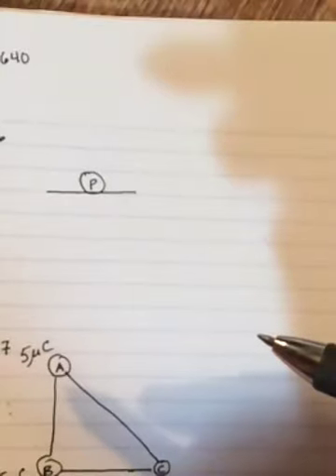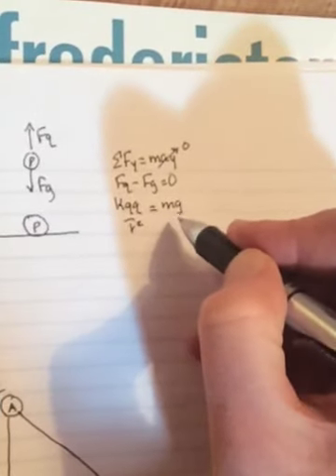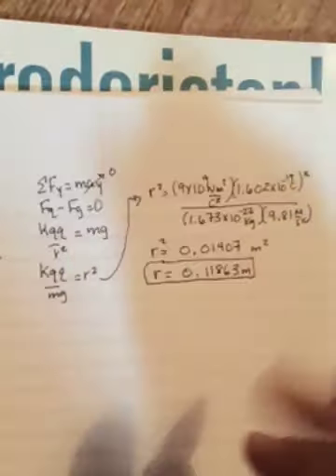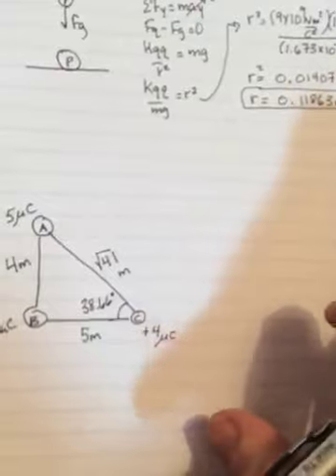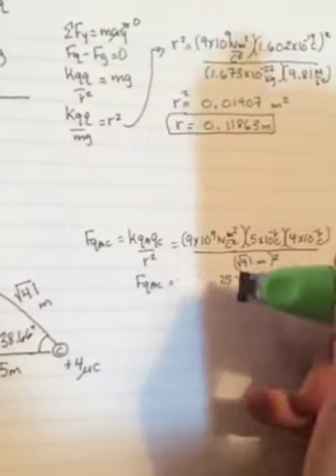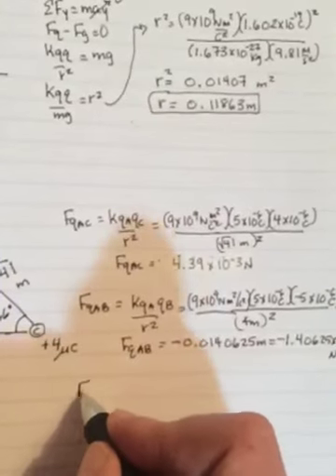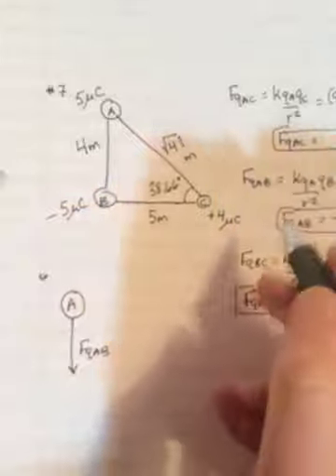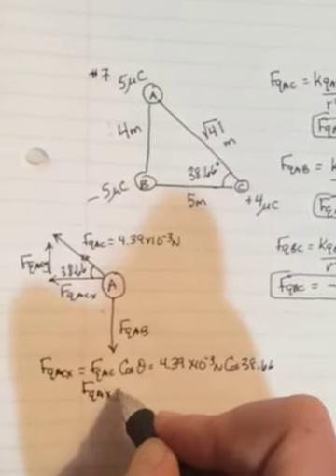Physics 12 Solutions to page 640 Part 1